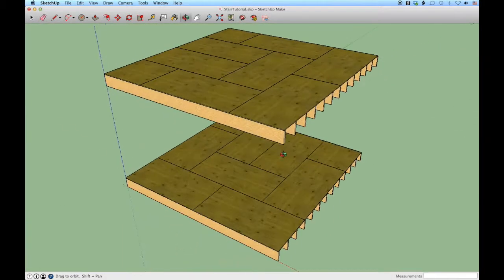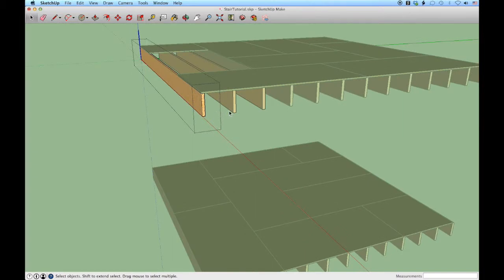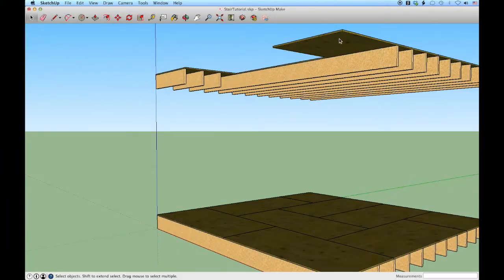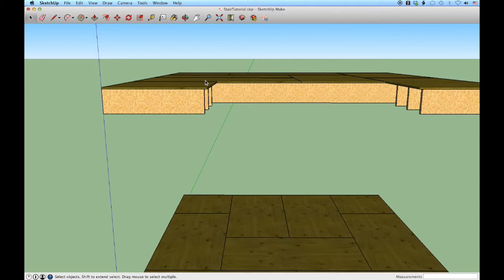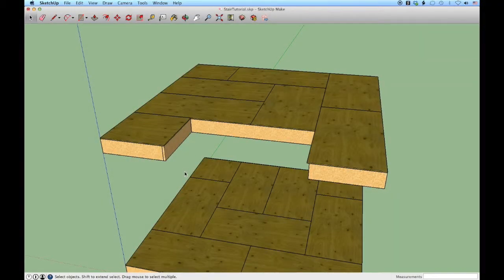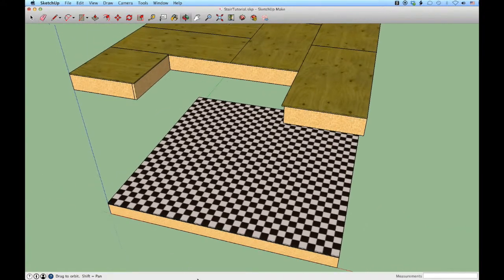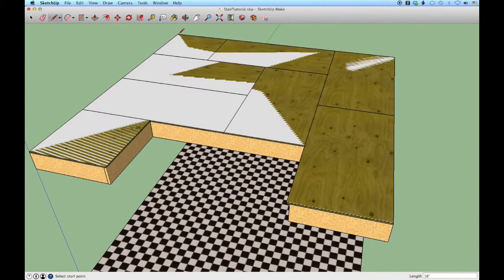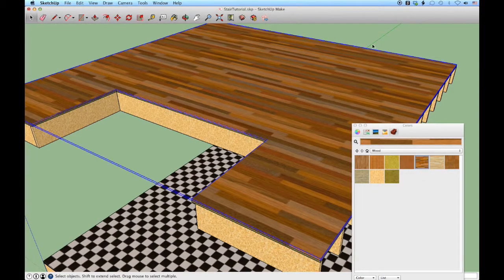Sketchup Stair Tutorial Part 4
This SketchUp tutorial demonstrates how to change the shape of a floor, and how to add finished surfaces to the floors.